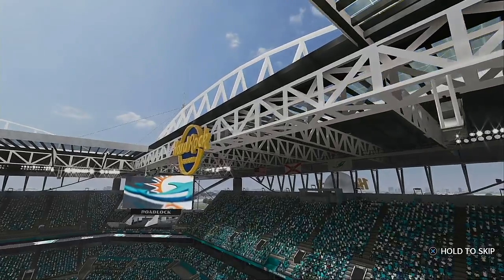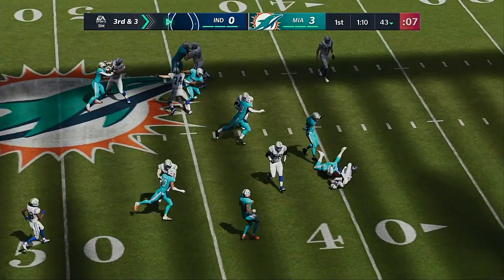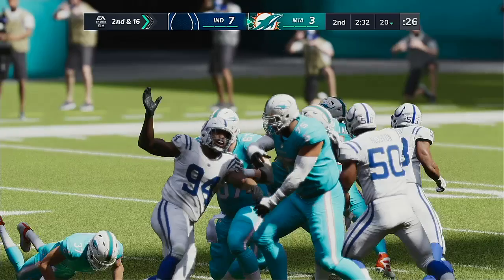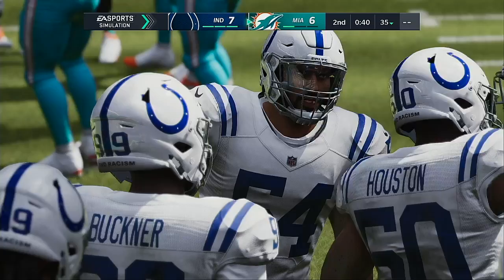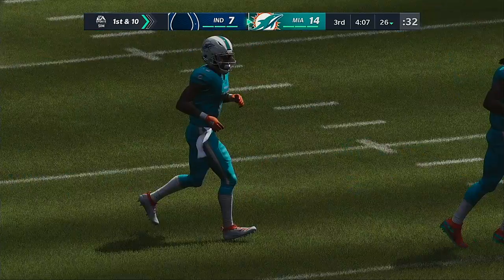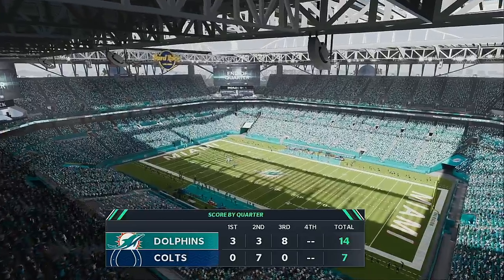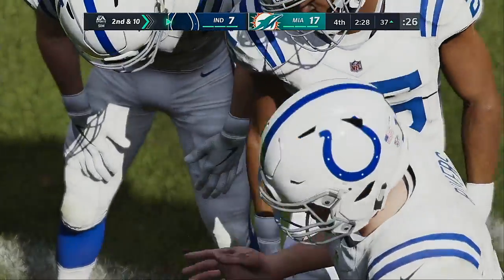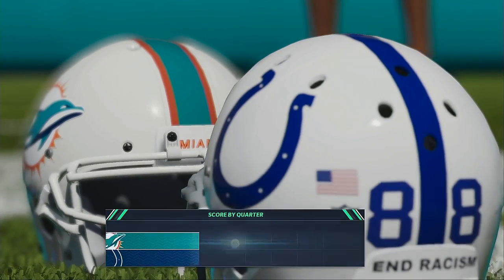NFL 2021 Season Week 4 Indianapolis Colts @ Miami Dolphins